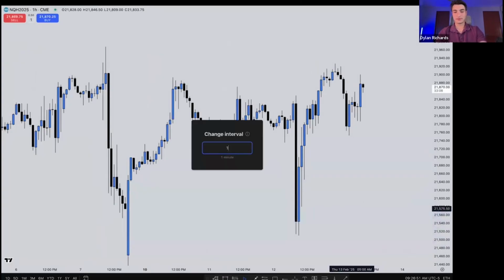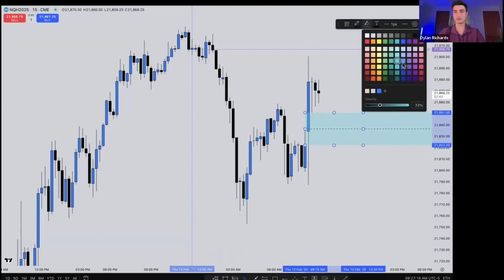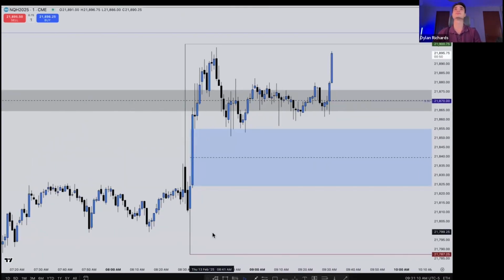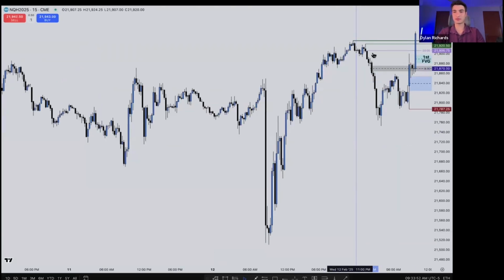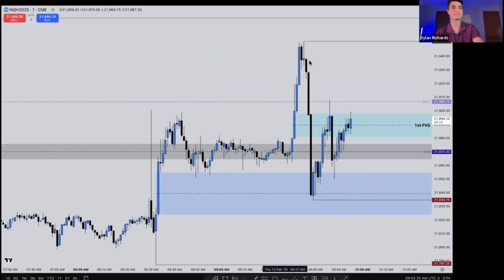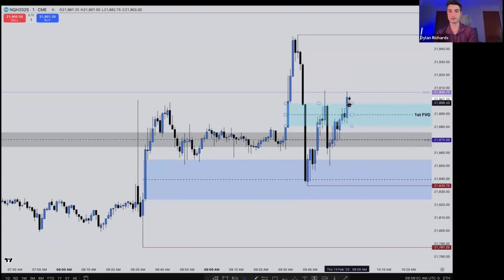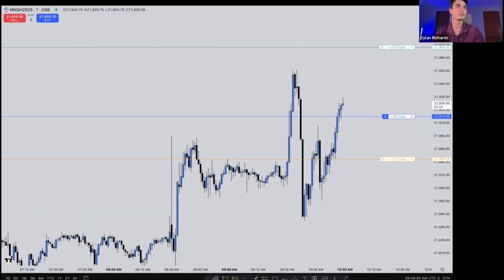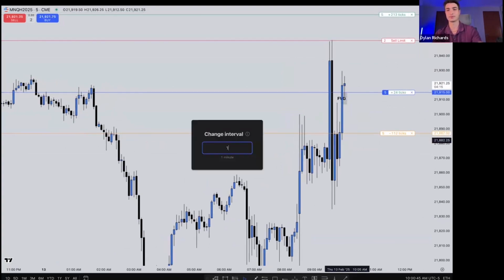NQ Live Account Trading: Why Partials Matter in Money Management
Adora Trading, LLC and its members does not hold itself out as financial advisors, gurus, whisperers or consultants. You’re viewing and use of any information discussed within this video is at your own risk, and should not been seen as an enticement, inducement, or offer in any form.

predictions, forecasts, commentaries, suggestions, or stock picks, expressed or implied herein, are for informational, entertainment or educational purposes only and should not be construed as personal investment advice. While the information provided is believed to be accurate, it may include errors or inaccuracies.

All content posted by Adora Trading, LLC reflects the views and opinions of Adora Trading, LLC and/or its members and no other individual or entity. Adora Trading, LLC does not provide personal, nor institutional trading advice nor are its owners members of any financial regulatory body.

GOVERNMENT WARNING